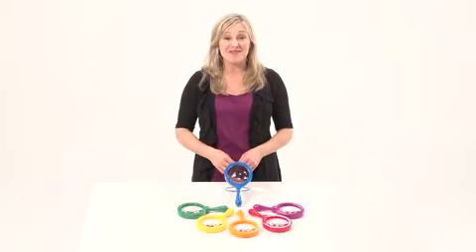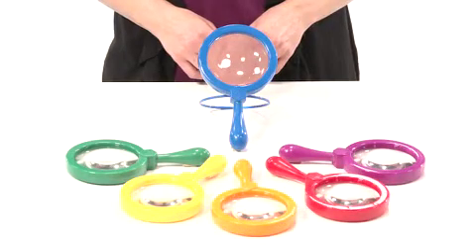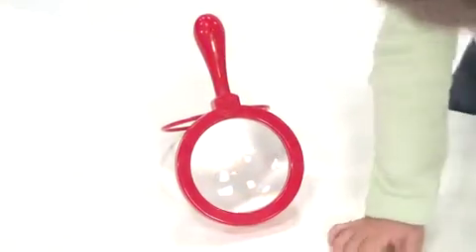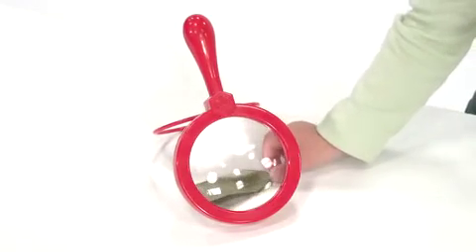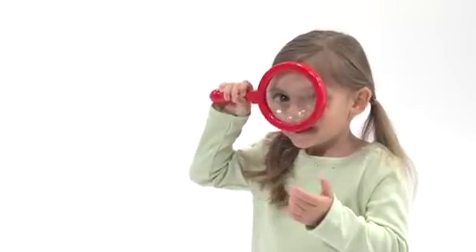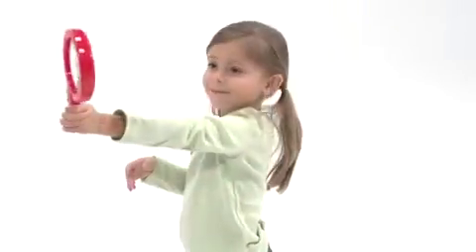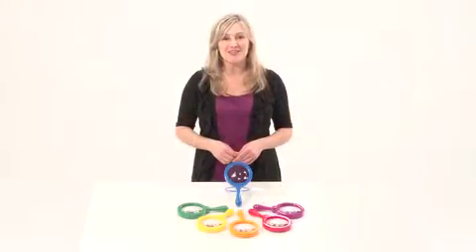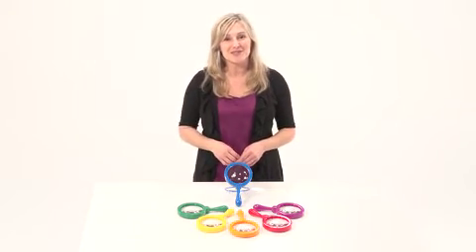Jumbo Magnifiers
Find this product available NOW in our stores and online at Learning Shop!

Sometimes you just need a closer look to really discover all there is to know about tiny bugs and plants. These Jumbo Magnifiers enlarge those small things up to 4.5 times! Perfect for any expedition you're going on. The vibrant lenses are 8" long and feature a built-in stand for hands-free viewing! This is an assortment of colored Magnifying Lenses. Due to availability at time of shipment, we cannot guarantee a specific color. Ages 4+